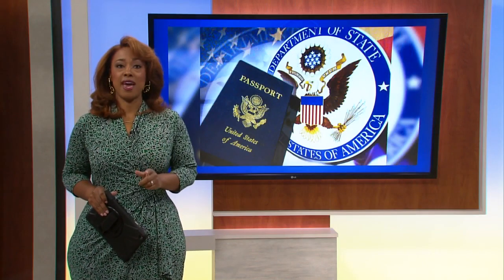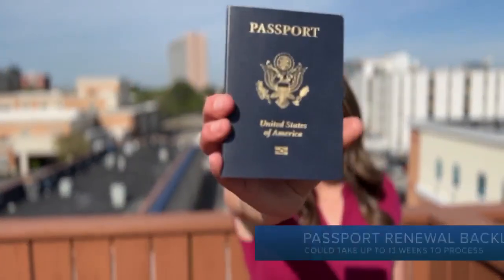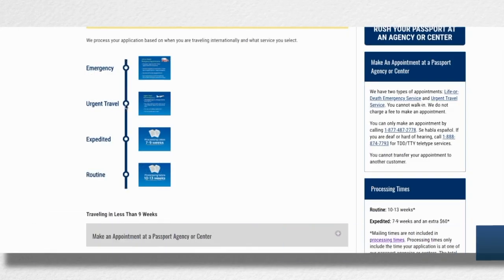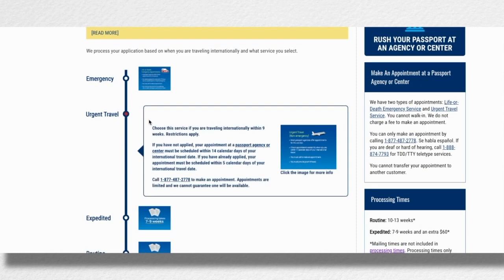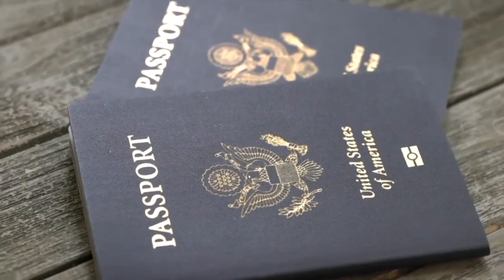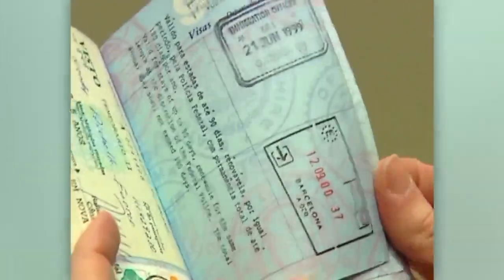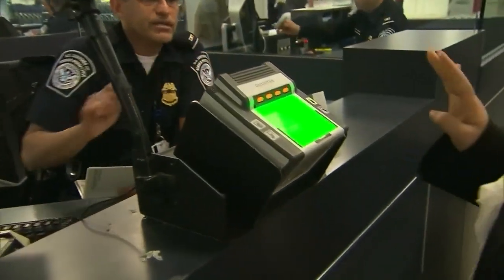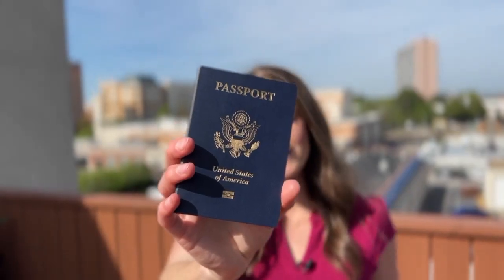Your guide to passport processing times and fees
If you need a passport soon, you better act fast. The delays could be weeks longer than expected, and consumer experts say it's only getting worse.